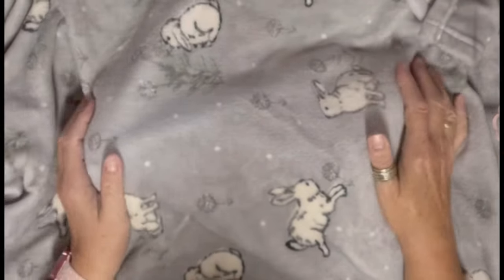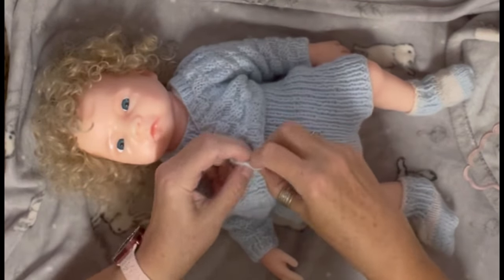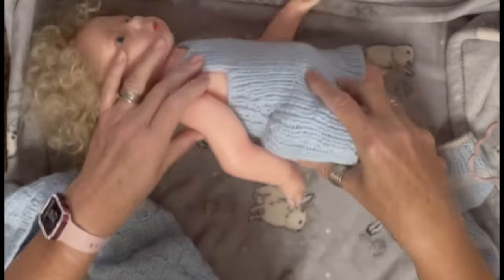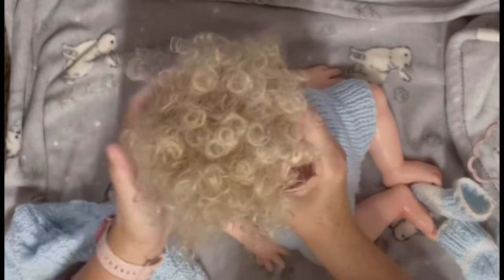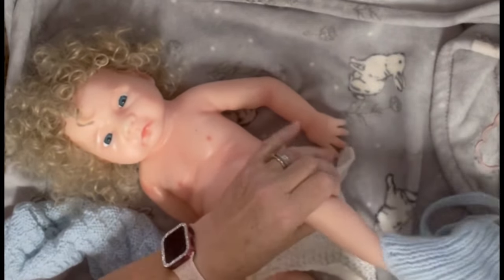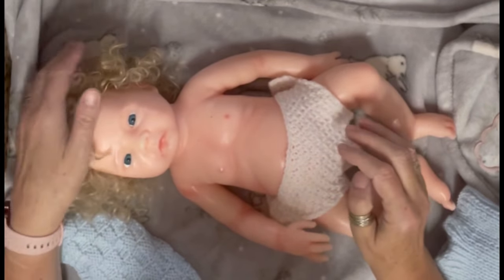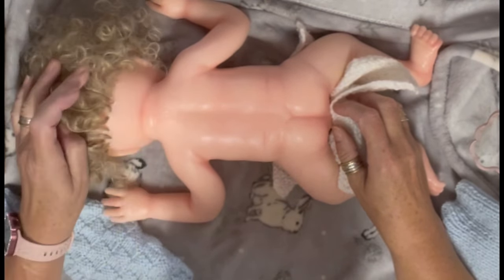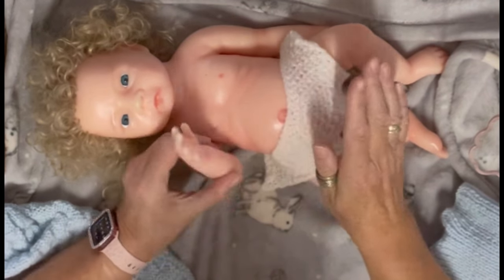BLANKET REVEAL OF MY BARGAIN VINTED FIND